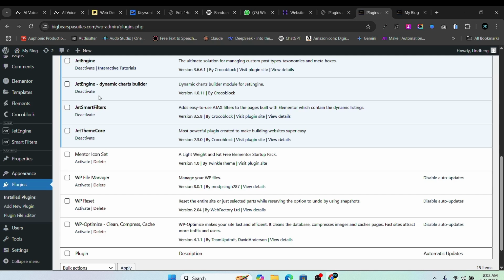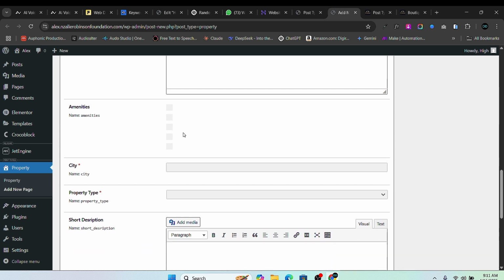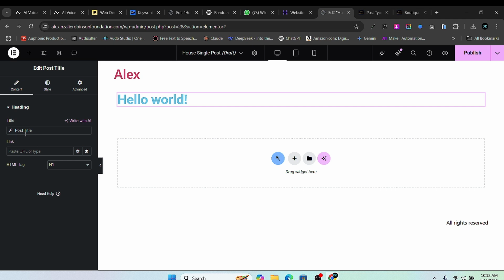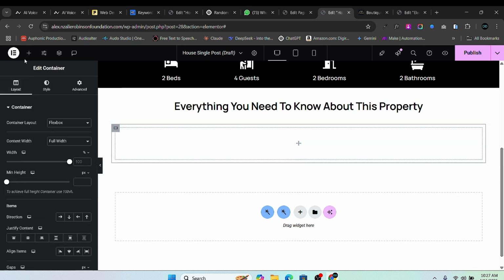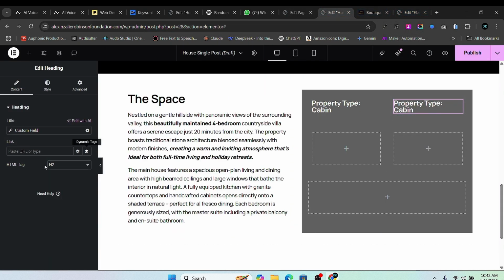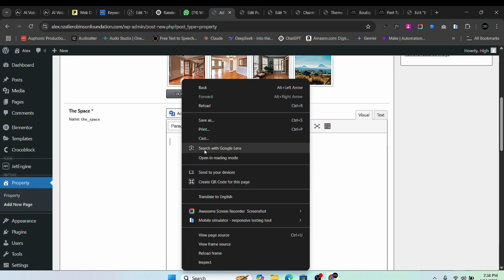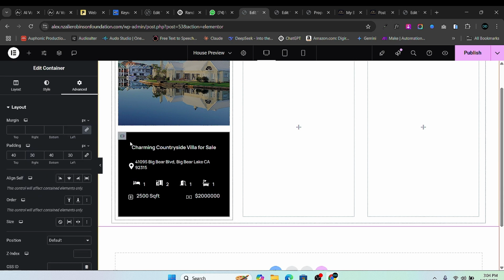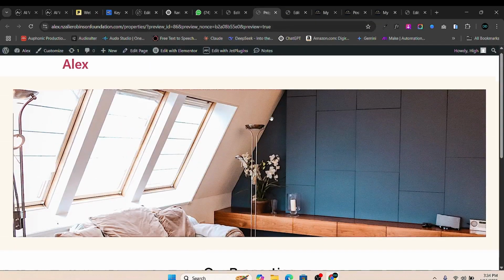Build A Dynamic Real Estate Website With Crocoblock Jet Engine & Elementor Pro.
Ready to take your web design skills to the next level? In this full step-by-step tutorial, you'll learn how to build a dynamic real estate website using Crocoblock Jet Engine and Elementor Pro. Whether you're a freelancer, agency, or DIY website builder, this video will guide you through creating a powerful, professional Jet Engine dynamic website designed for real estate listings.

🔥 What You’ll Learn:

How to set up custom post types for real estate properties

Create dynamic listing grids using Jet Engine

Use Elementor Pro to design a stunning front-end UI

Filter listings by property type, price, location, and more

Build a fully functional Jet Engine real estate website from scratch

Best practices for a fast, scalable listing site

WordPress enthusiasts

Anyone interested in Jet Engine website design and dynamic content management

🎯 Why Use Jet Engine & Elementor Pro?
Crocoblock’s Jet Engine is a powerful plugin that makes it easy to create and manage dynamic content. Paired with Elementor Pro, you can visually design pages while pulling in dynamic data—perfect for real estate, directory, or listing-based websites.

💡 Keywords Covered in This Video:

Jet Engine website design

Jet Engine dynamic website

Jet Engine real estate website

Crocoblock Jet Engine tutorial listing website

📥 Resources & Downloads:
🔗 Download Template Files: [Insert Download Link]

💬 Drop your questions in the comments—I’ll be answering them!